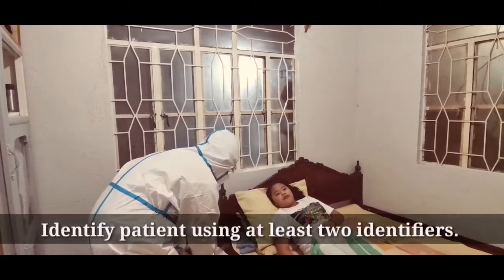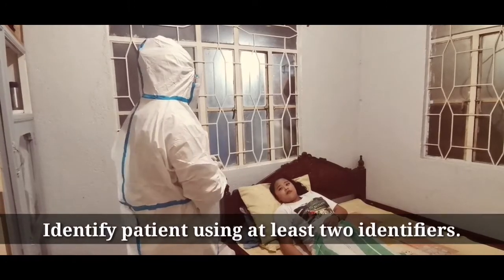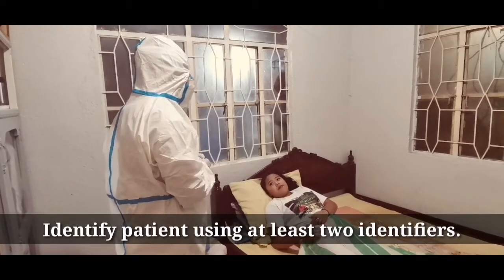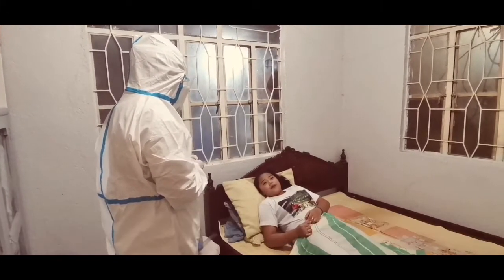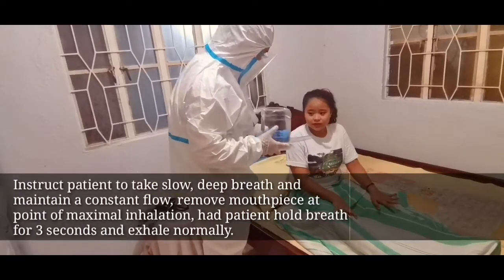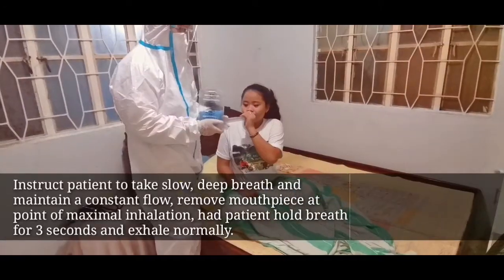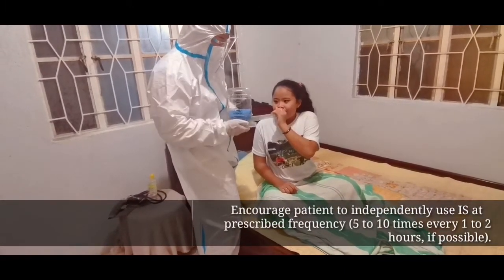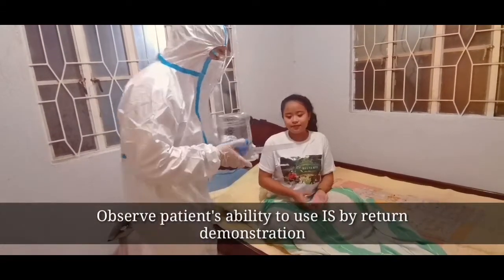INCENTIVE SPIROMETRY - RETURN DEMONSTRATION